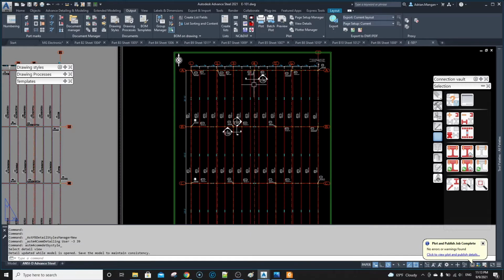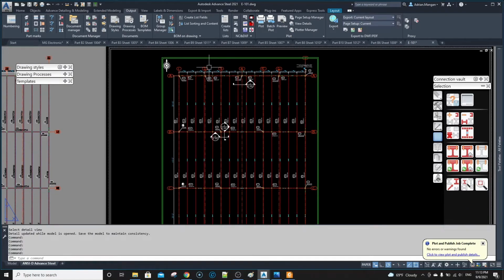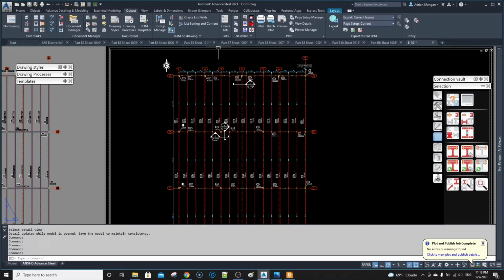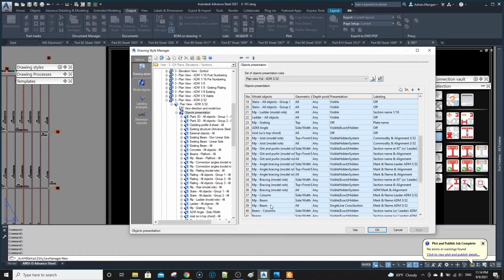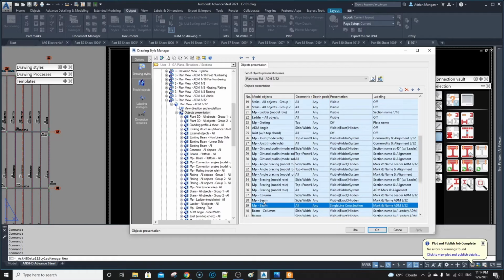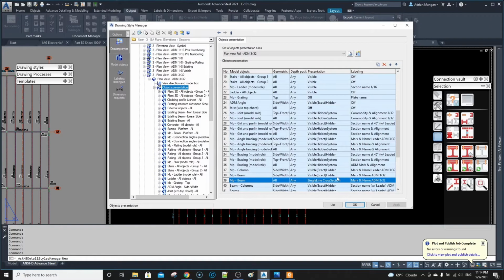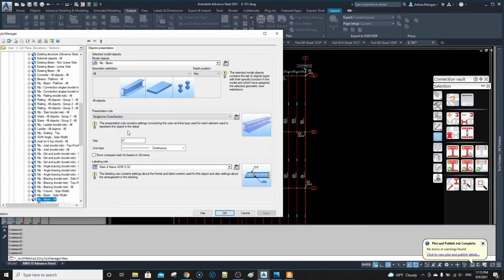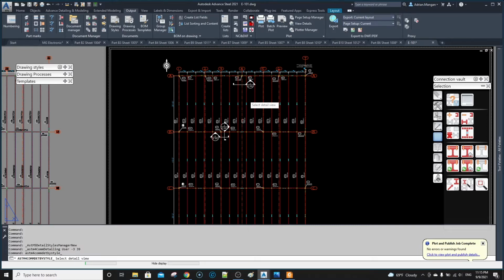ADVANCE STEEL: Quick Tips - "Check - Erection Mark"